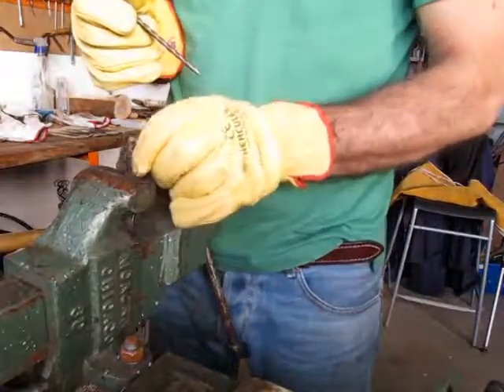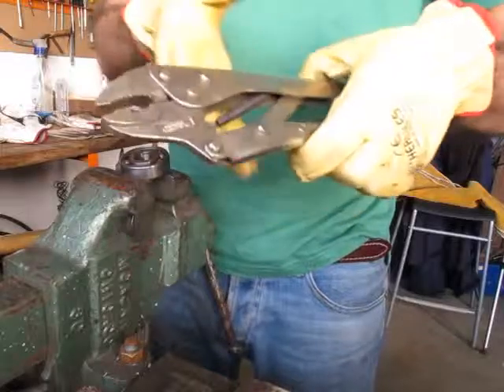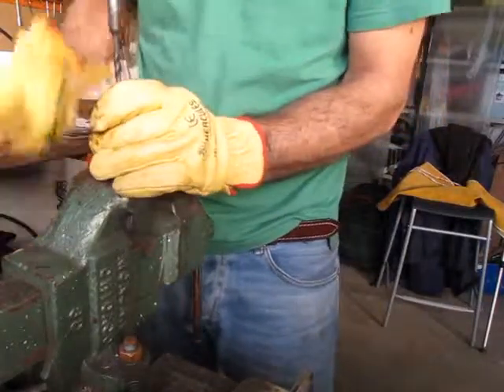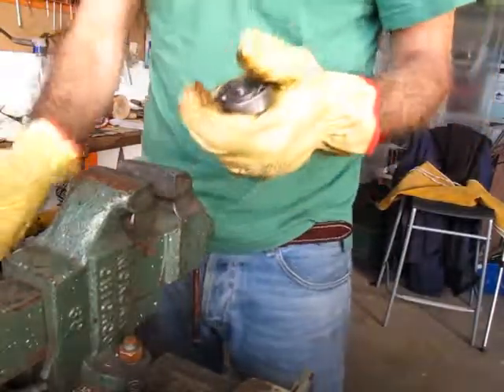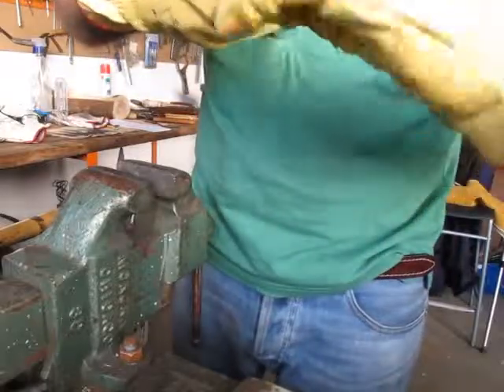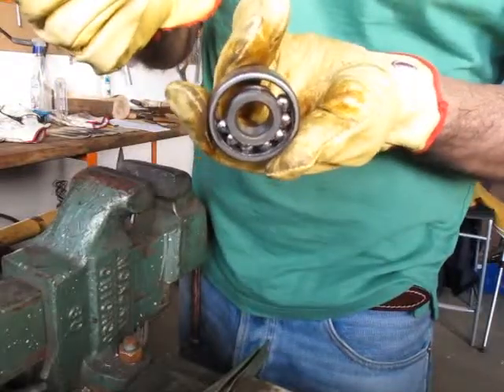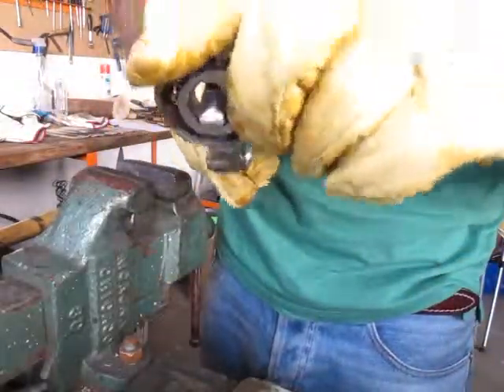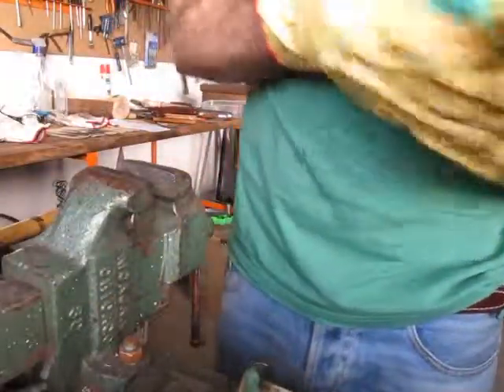disassemble a ball bearing